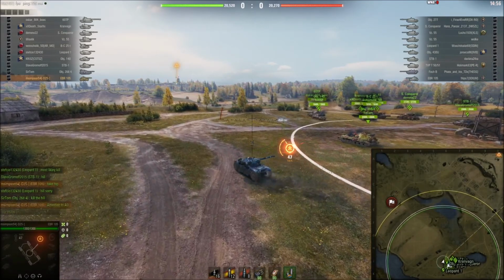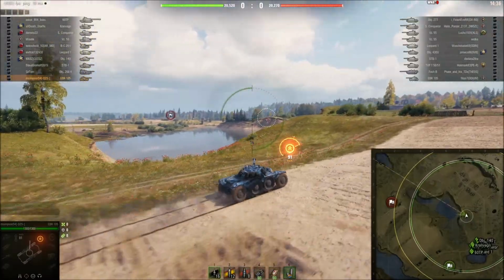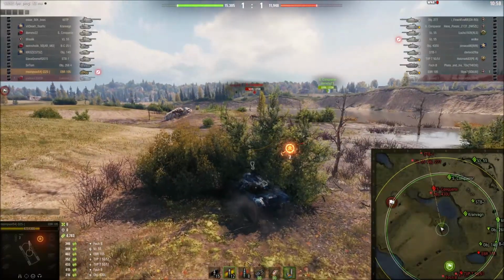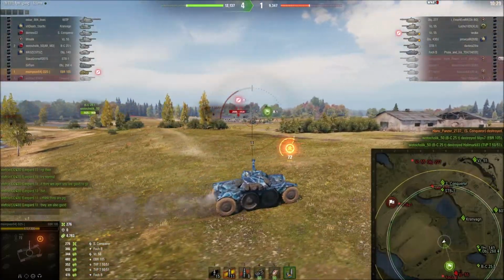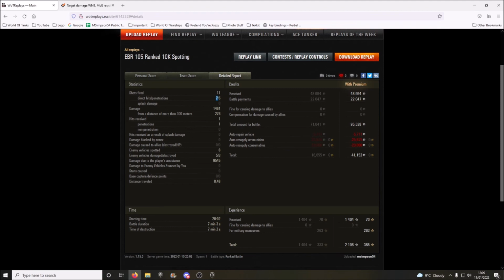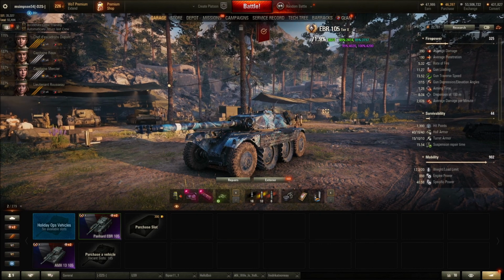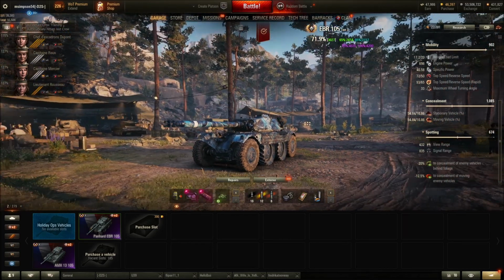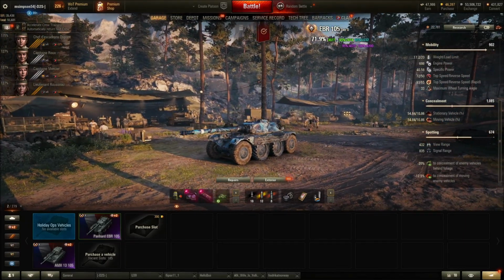World of Tanks: EBR 105: How To Play And Set Up! (Best Active Scout)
Today I have a kinda half tank review of the EBR 105, this is going to be showing you how to set the tank up as pretty much a pure active scout and then how also to play it!